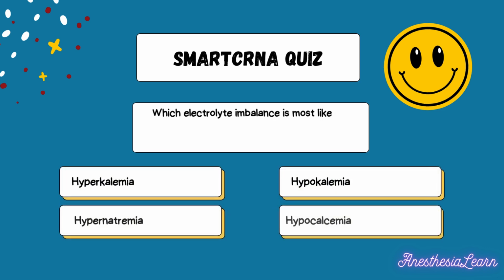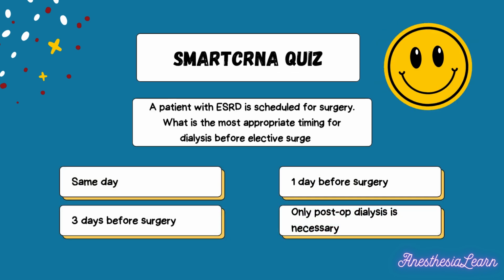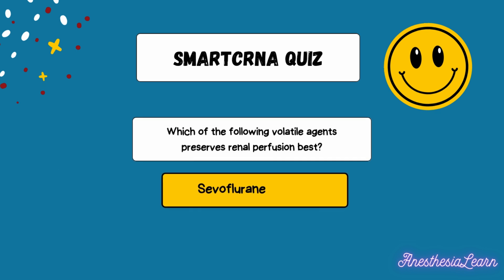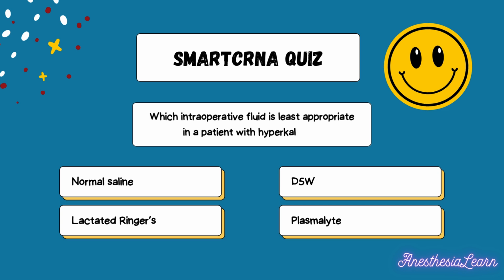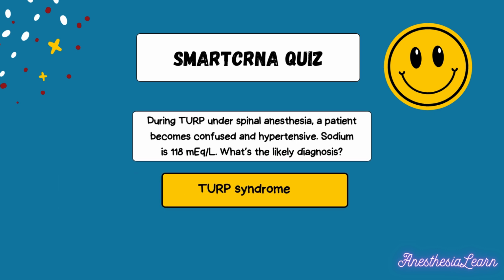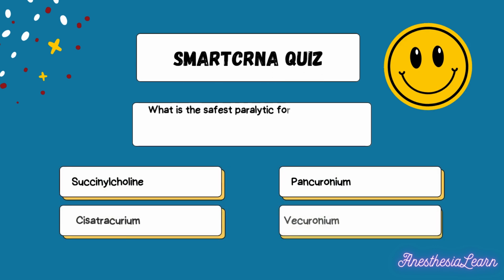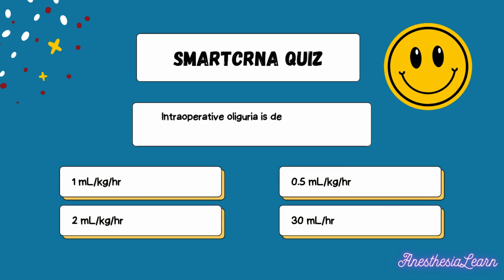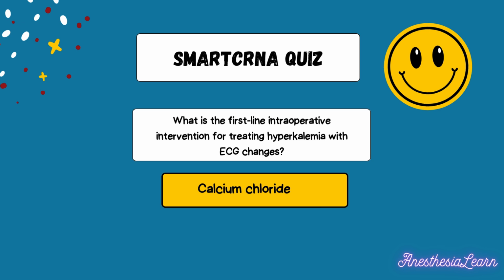AnesthesiaLearn Renal & Electrolytes Quiz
🎓 Welcome to AnesthesiaLearn – where precision meets preparation.

This video features 10 high-yield anesthesia quiz questions on renal physiology, electrolyte management, and perioperative renal care — tailored for CRNAs, SRNAs, and anesthesia students preparing for the NBCRNA board exam or SEE exam.

🧠 What you'll learn in this video:
• Board-style multiple-choice questions
• Renal & electrolyte-focused clinical scenarios
• Detailed rationales to reinforce your understanding
• AI voice + visual format for active learning

Whether you're reviewing for boards or just staying sharp — this quiz is for YOU.